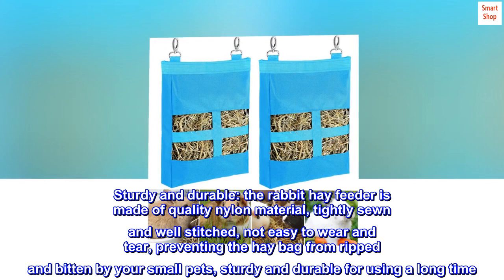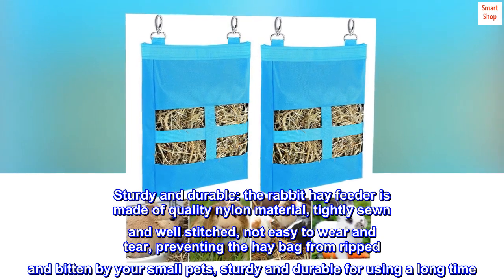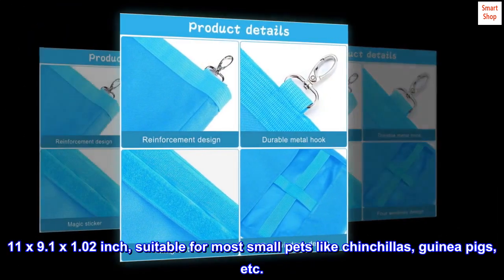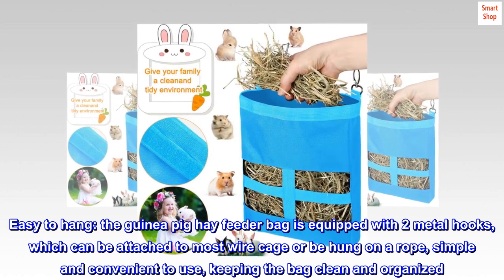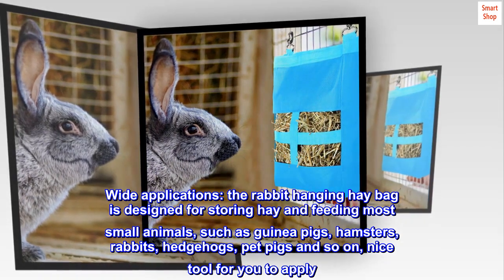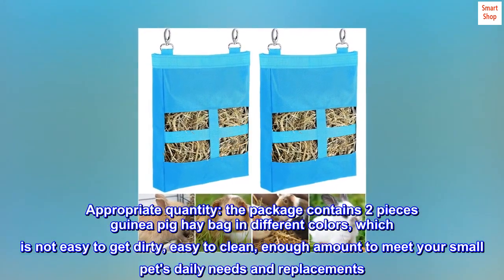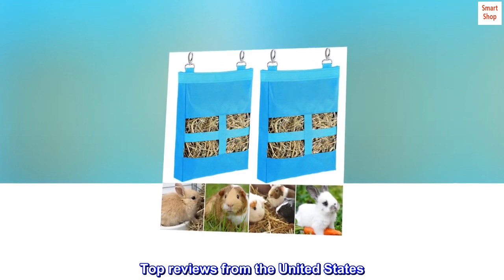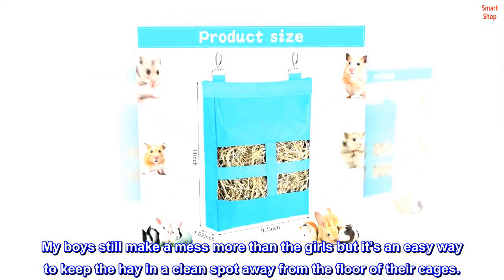2 Pieces Guinea Pig Hay Bag Rabbit Feeding Bag Small Animal Hay Feeder Bag Hanging Feeder Sack - AL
2 Pieces Guinea Pig Hay Bag Rabbit Feeding Bag Small Animal Hay Feeder Bag Hanging Feeder Sack

Sturdy and durable: the rabbit hay feeder is made of quality nylon material, tightly sewn and well stitched, not easy to wear and tear, preventing the hay bag from ripped and bitten by your small pets, sturdy and durable for using a long time
2 Window design: the pet hay bag is designed in 2 holes for conveniently feeding the small animals, and the size of pet hay bag is approx. 11 x 9.1 x 1.02 inch, suitable for most small pets like chinchillas, guinea pigs, etc.
Easy to hang: the guinea pig hay feeder bag is equipped with 2 metal hooks, which can be attached to most wire cage or be hung on a rope, simple and convenient to use, keeping the bag clean and organized
Wide applications: the rabbit hanging hay bag is designed for storing hay and feeding most small animals, such as guinea pigs, hamsters, rabbits, hedgehogs, pet pigs and so on, nice tool for you to apply
Appropriate quantity: the package contains 2 pieces guinea pig hay bag in different colors, which is not easy to get dirty, easy to clean, enough amount to meet your small pet's daily needs and replacements
My Guinea pigs love it
Great way to keep the hay in place. My boys still make a mess more than the girls but it’s an easy way to keep the hay in a clean spot away from the floor of their cages.